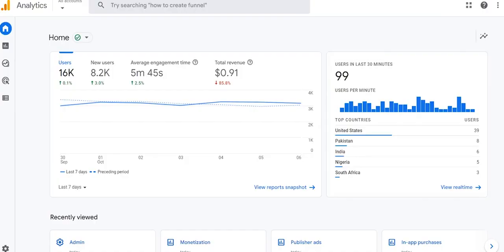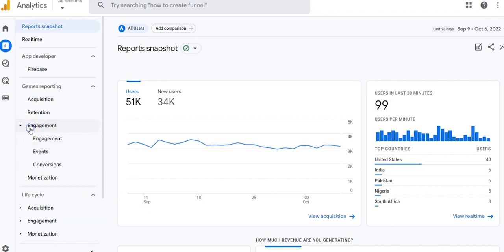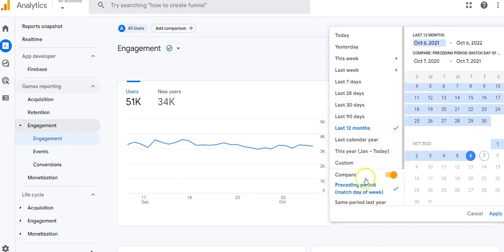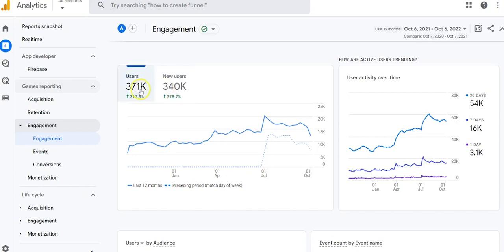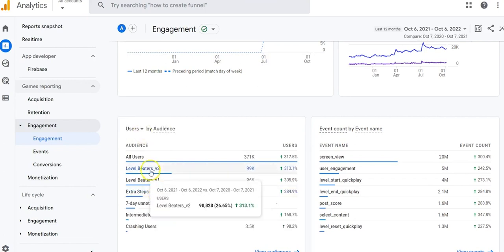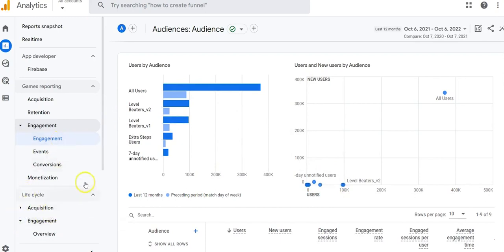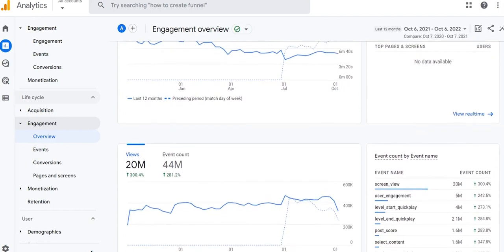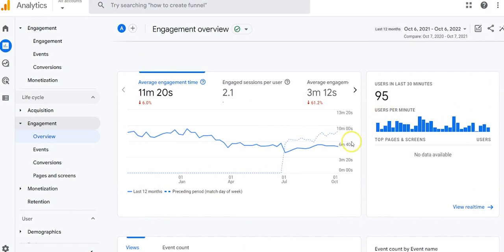MKTG-355: Week 1 - What are the Most Popular Products or Content for the Flood-It! App?